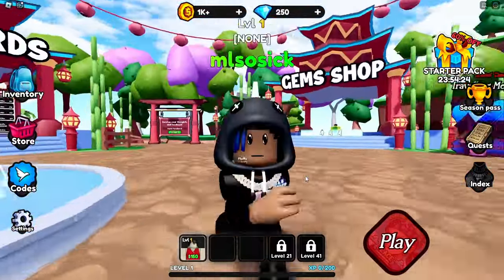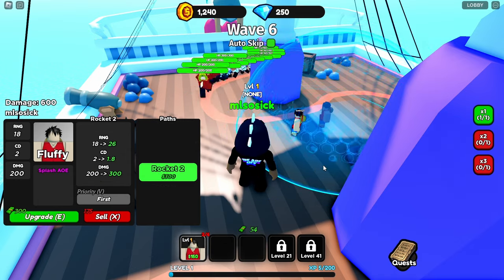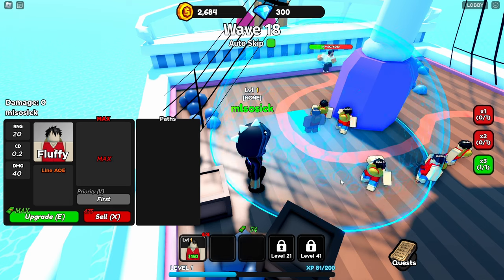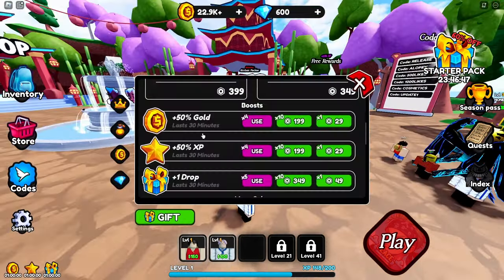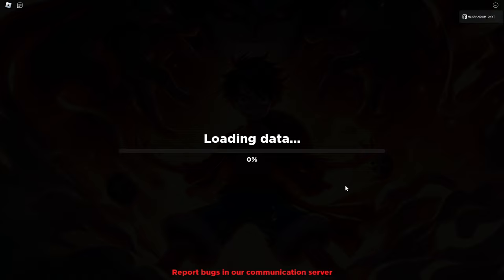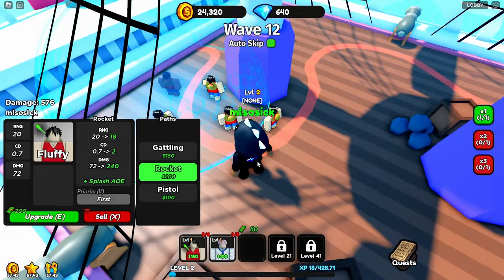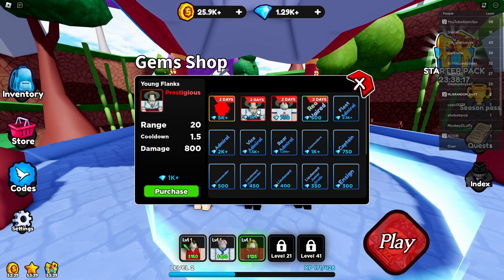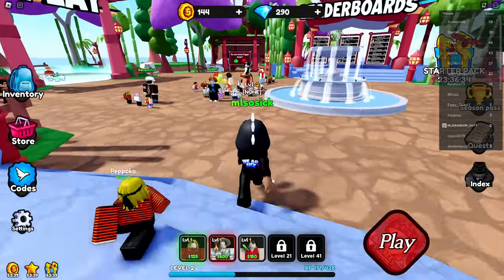Noob to Pro in New Peace Tower Defense!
Today check out this new one piece anime tower defense! This was super fun and Crazy insane!